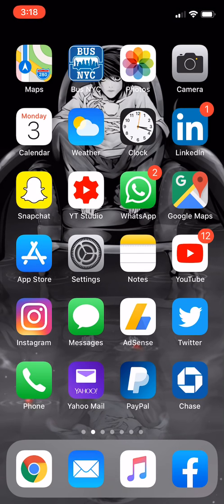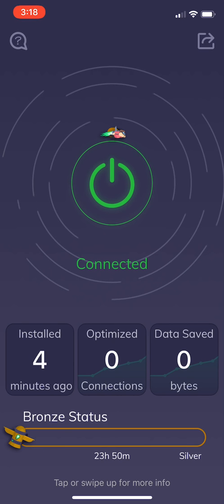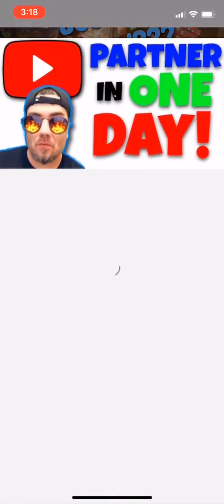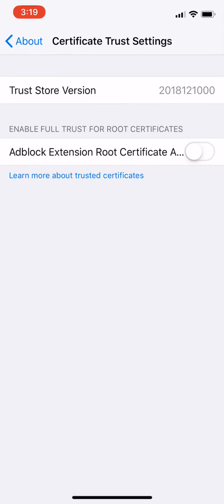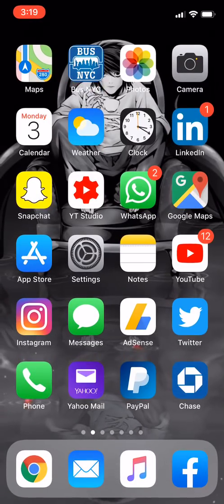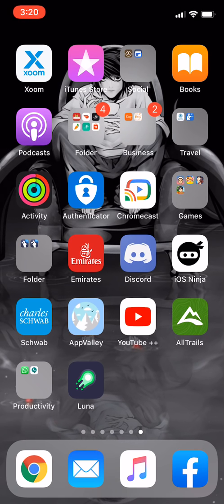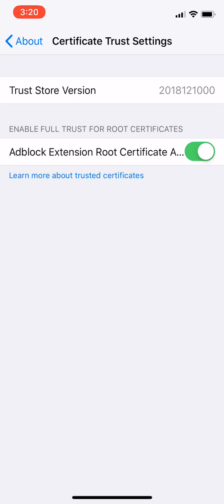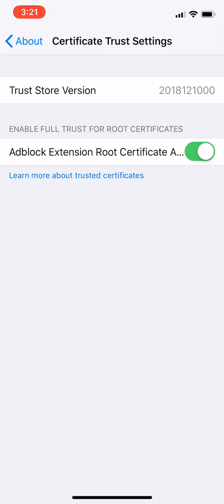How To Block All Ads FREE on iOS/iPhone Device 2019! (Youtube, Apps, Safari, Chrome) [WORKS 100%]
Hey! In this video, i will teach you guys step by step on what needs to be done to make sure you never see a single ad on your ios / iphone device ever again. This will block all ads from showing up on your device for absolutely free!

Step 1: Download and Install Luna app.
Step 2: Go on safari and install the extension by emban networks.
Step 3: Trust and install the profile. This can be done from Setting - General - Profile Management - Ad block extension and install it.
Step 4: Go to Settings - About - Certificate Trust Settings to enable the ad block.